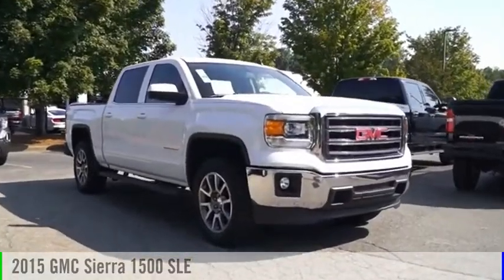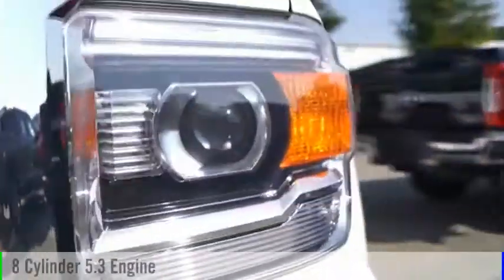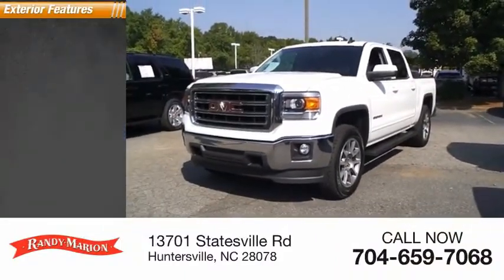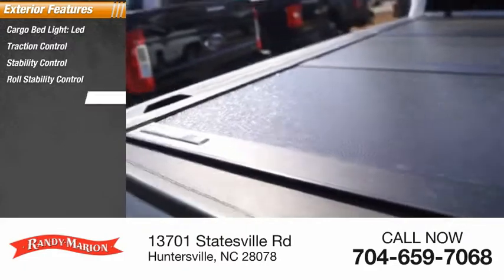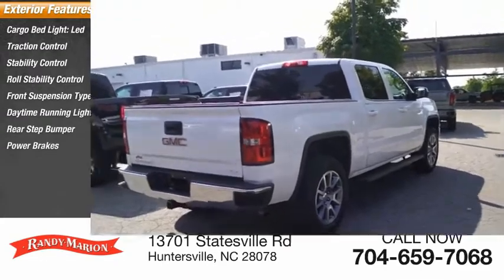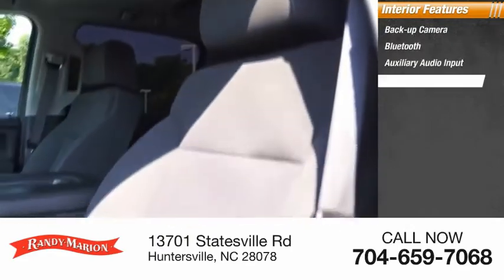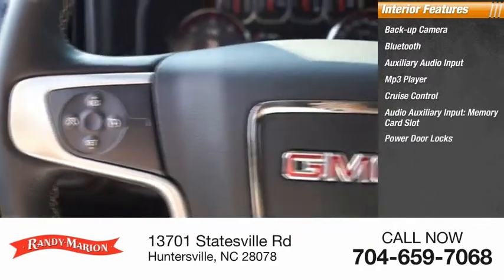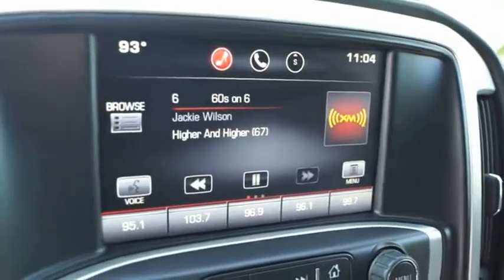2015 GMC Sierra 1500 Huntersville NC GM9969A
2015 GMC Sierra 1500 SLE